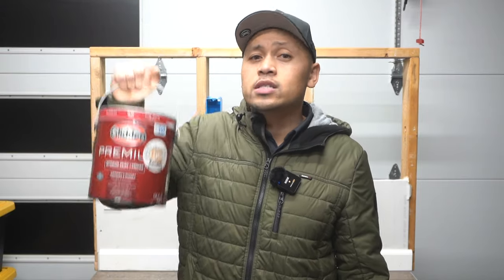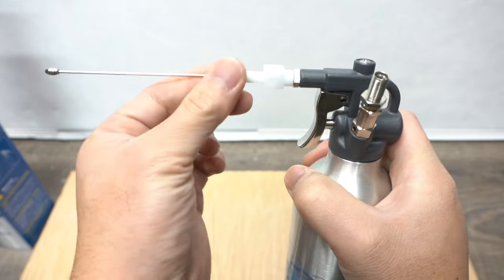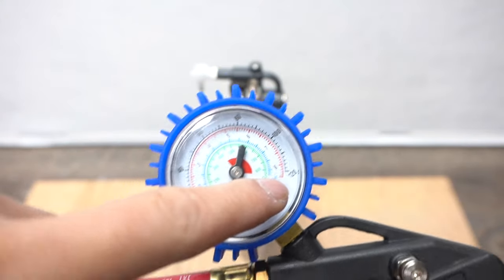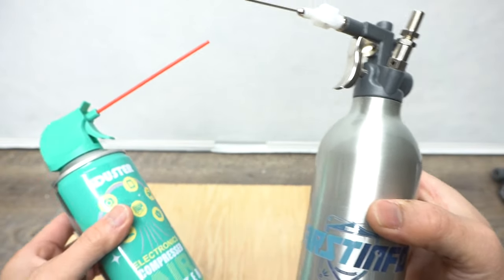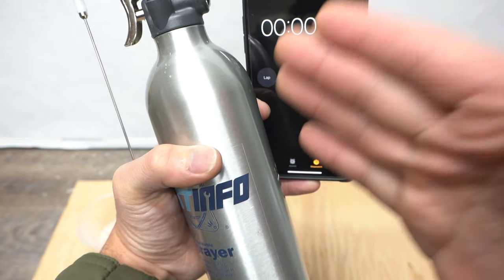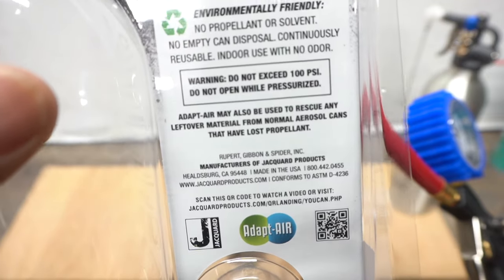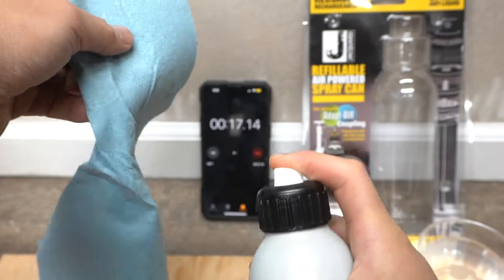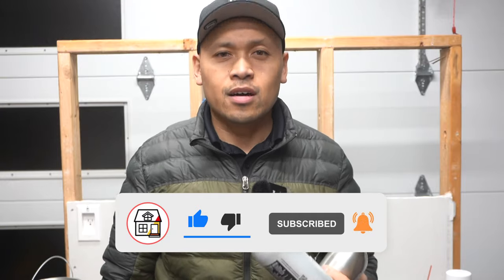Transform ANY Liquid To An Aerosol Spray Can In Seconds! How To DIY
ITEMS I USED ON THIS VIDEO:
- FIRSTINFO Refillable 140Psi Pressure Spray Canister
- YOUCAN Refillable Air Powered Spray Can
- Tire Inflator With 120psi Gauge
- Mini Portable Bike Pump
- Floor Bike Pump
- Pancake Air Compressor Set
- Safety Glasses

UNITED STATES